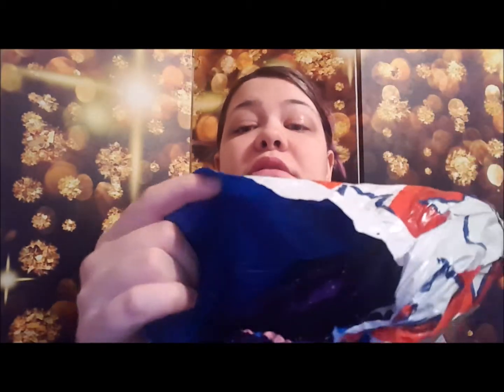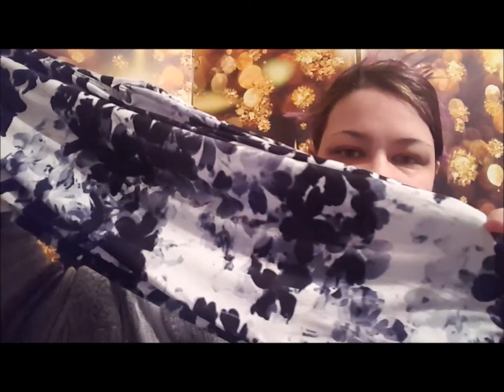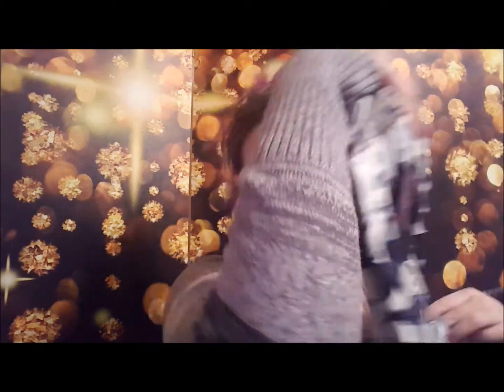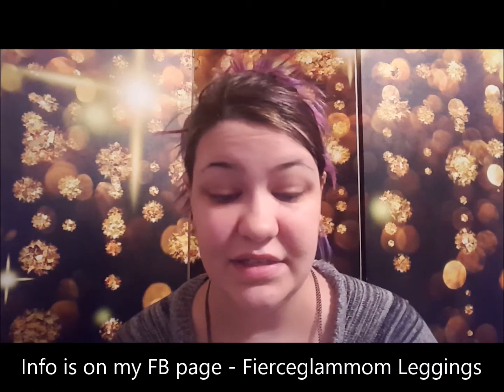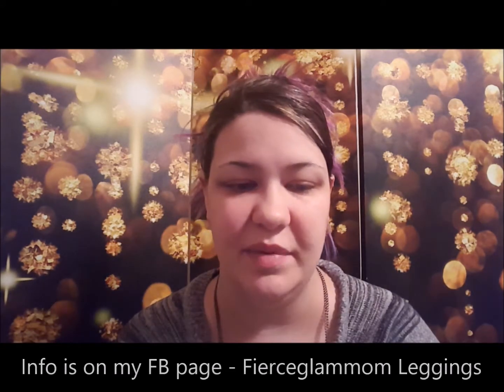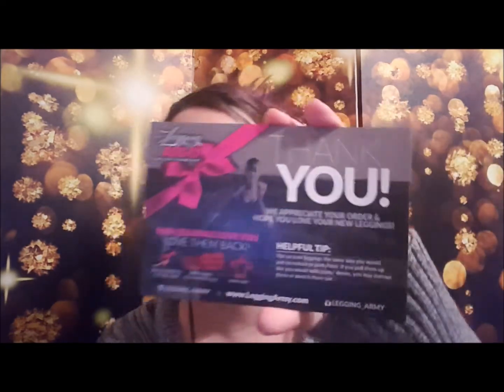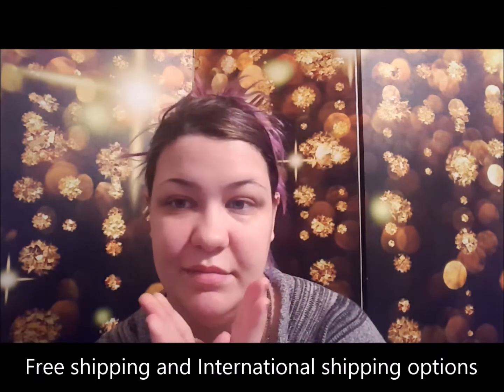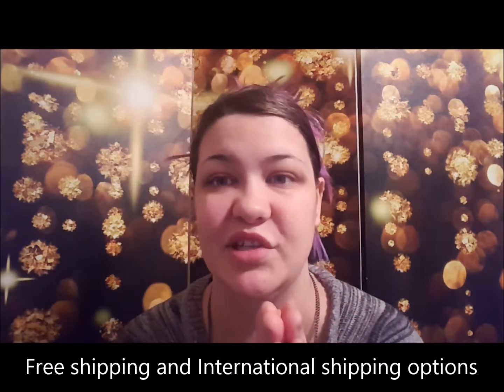Legging Army Kit Unbagging (Blind Bag 2 pair Kit)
More Questions? Want more Info?
or Check out for more info too!!